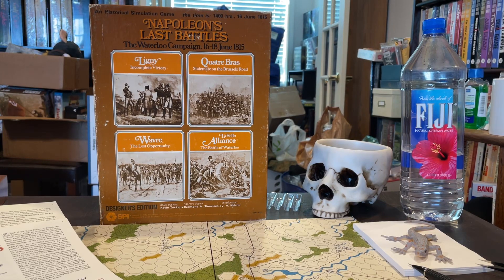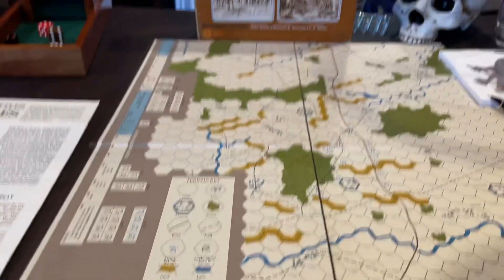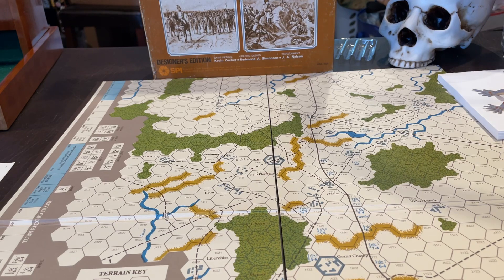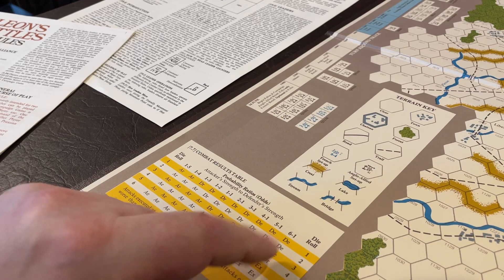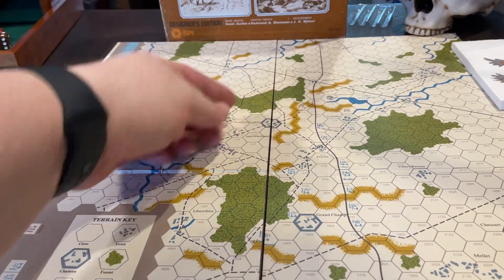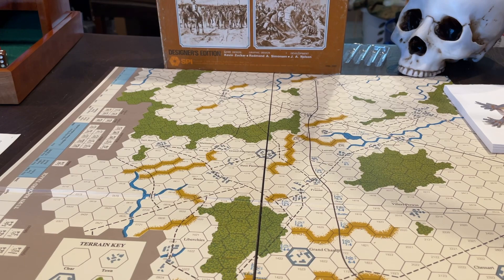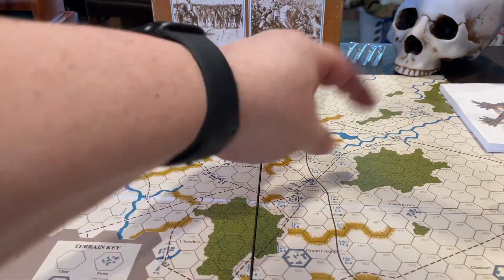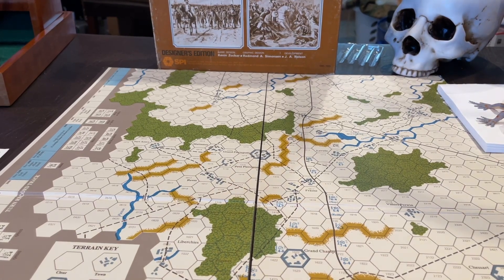After Action Review AAR for Quatre Bras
Meandering Mike in the Man Cave of Madness does an After Action Review (AAR) for the Quatre Bras scenario for SPI’s Napoleon’s Last Battles. Discussion of tactics, the rules used, and differences between the scenario and the campaign game.